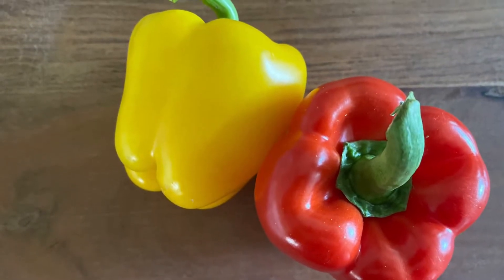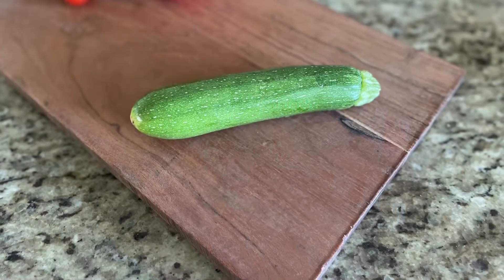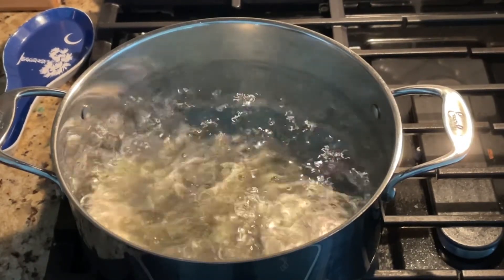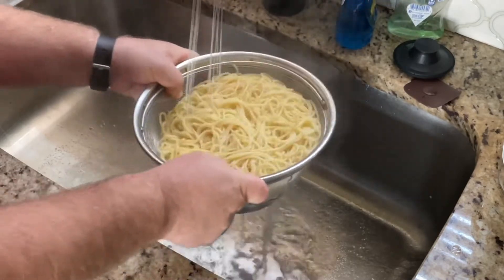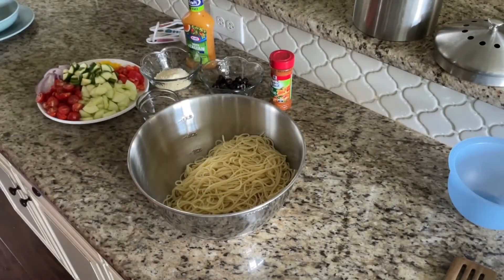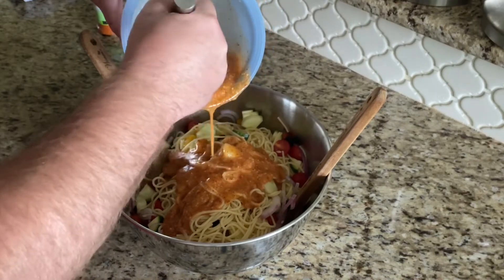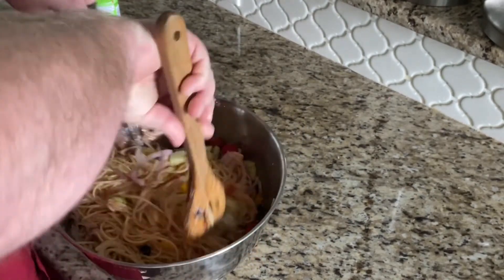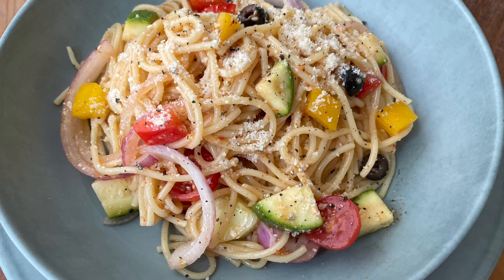Irresistible Spaghetti Pasta Salad (Easy)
Spaghetti pasta salad is a cold pasta salad that is full of fresh veggies, Parmesan Cheese, and a zesty dressing mix that is to die for. One of the key ingredients in this dish is Salad Supreme Seasoning. If you are accustomed to Classic pasta salad, this is vastly different but similar all at the same time. As with most pasta salad recipes, this is an easy pasta salad recipe to make.

INGREDIENTS

1 box thin or angel hair spaghetti noodles
1 red bell pepper
1 yellow bell pepper
1 small red onion thinly sliced1
1 small can black olives
1 cucumber
1 zuchinni
1 pint cherry tomatoes
Dressing
1 16oz bottle Italian Dressing
1/3 cup parmesan cheese
2 tablespoons parmesan cheese use this to sprinkle on top before serving.
2 1/2 teaspoons McCormick Salad Supreme Seasoning

INSTRUCTIONS

Step 1: Cook the pasta according to the package directions. After noodles are al dente (Almost Done) drain, then rinse the spaghetti noodles with cold water.
Step 2: In a large mixing bowl, add the pasta, Bell Pepper, Red onion, Cherry Tomatoes, Zucchini, Black Olives, and Cucumbers. Mix veggies well with the pasta.
Step 3: In another small bowl, add the Italian dressing, Salad Supreme Seasoning, and Parmesan cheese. Whisk ingredients together until well combined.
Step 4: Pour the contents of the dressing onto the Spaghetti and veggies. Toss all the ingredients together until the dressing has thoroughly coated the noodles and veggies.
Step 5: Cover the large bowl of Spaghetti Pasta Salad and place it in the refrigerator to chill for at least 2 hours. Once the Pasta salad has chilled, remove it from the refrigerator and sprinkle it with the remaining parmesan cheese before serving.